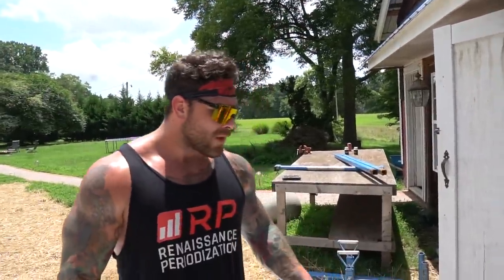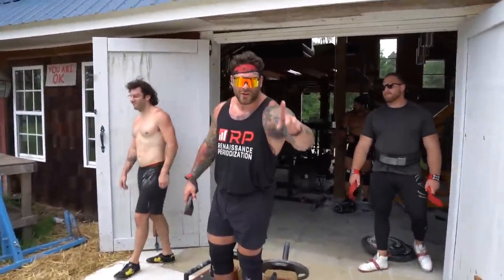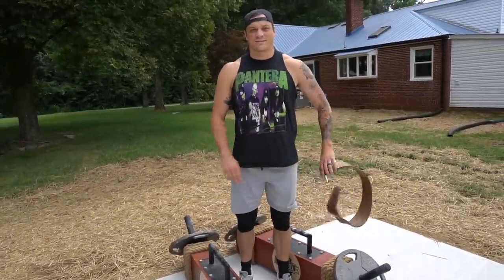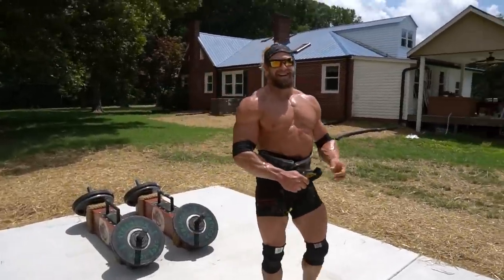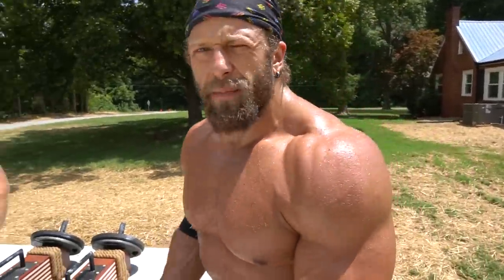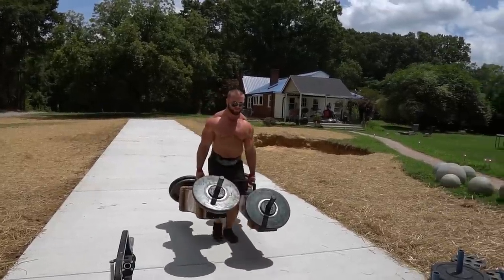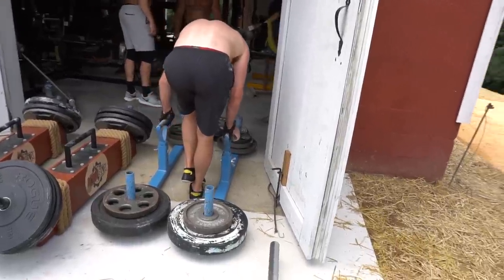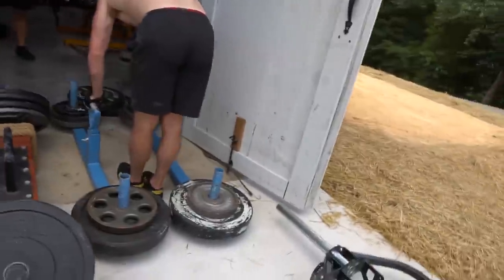big TRAPS 600lb farmer carries with JUJIMUFU & Strongman stuff Ft Zack Telander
in this video we get some big traps by doing 600lb farmer carries with jujimufu and do strongman stuff! Zack telander is back from the dead, and his eyes look better than ever! We had a blast, so if you are looking to learn how to do farmer carries I go over that in the video and also how to get some big traps! Enjoy!

Juji: @jujimufu
Tom: @tomrboyden
Zack: @Coach_zt
Ian: @Ian.the.rhino
Marcus: @marcus.leoni

SC- Szatstrength

WEBSITES:
Strength Training Content:  Szatstrength.net

Most Recommended books:
Extreme Ownership
Atomic Habits

Camera gear:
Main Camera: Sony a6500
Rig: Small Rig + Handle
Wide angle lens: sigma 16mm 1.4
Zoom lens Sony E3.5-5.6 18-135
Everyday shooter sigma 30mm 1.4
Vlogging Camera Sony a6400
Microphone Rode Video Micro / Video Mic Pro
External Mic Rode GO
Lighting: Aputure AL-M9 + Studio lighting
Bag Lowepro